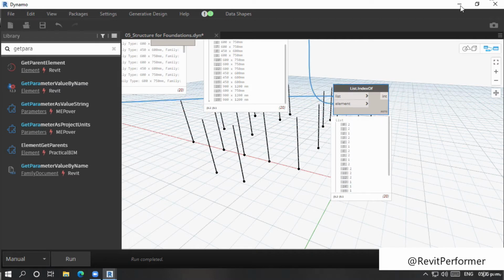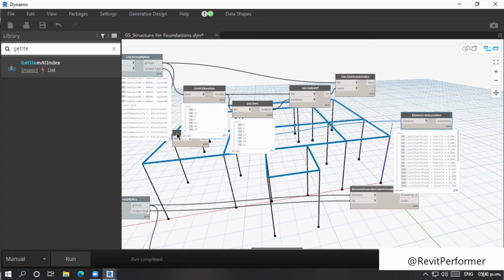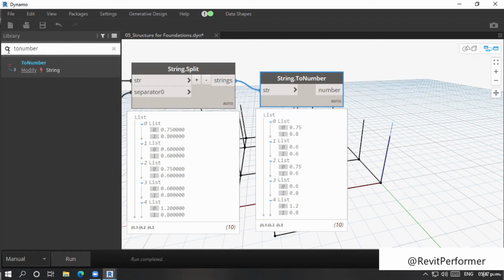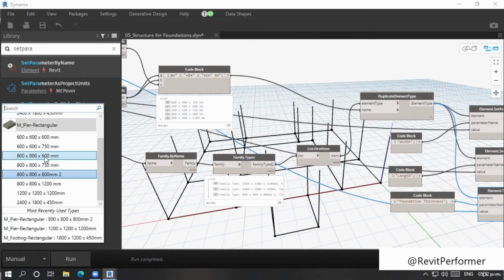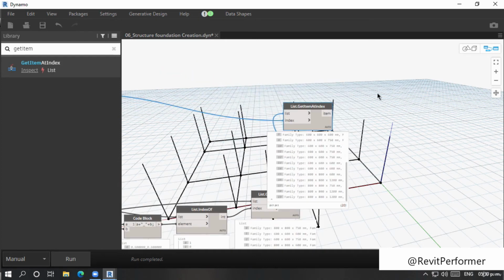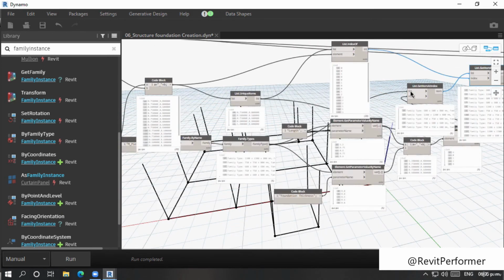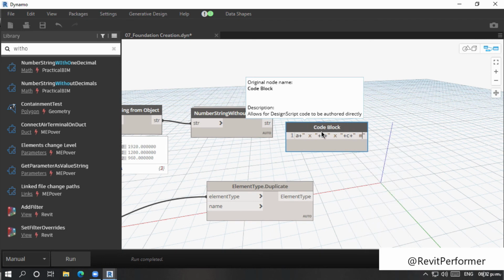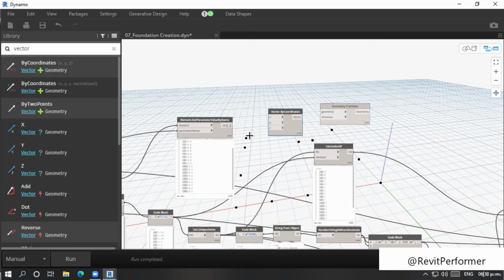Dynamo :Structural _Create Foundation Values/Columns_Final Footings_03.